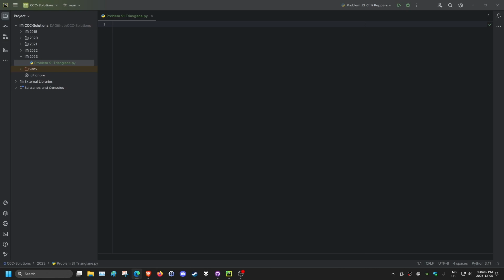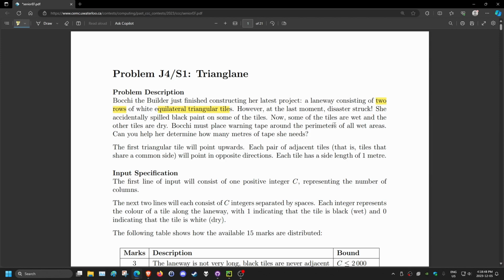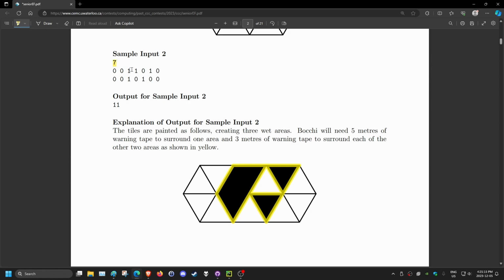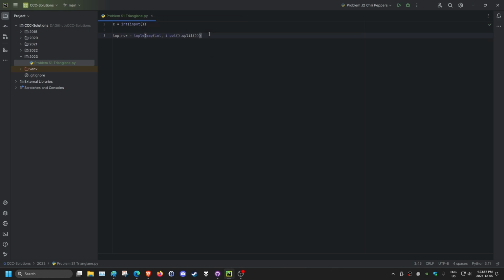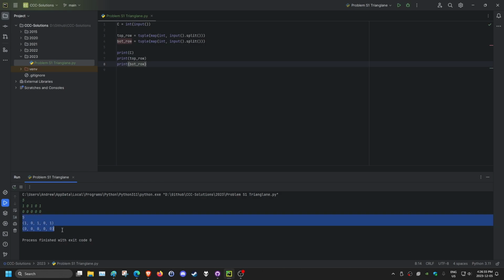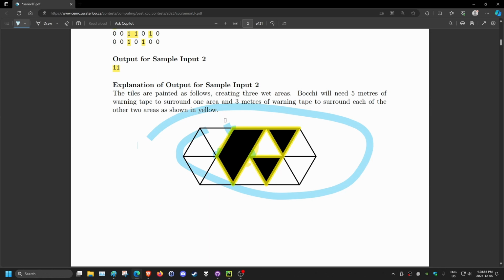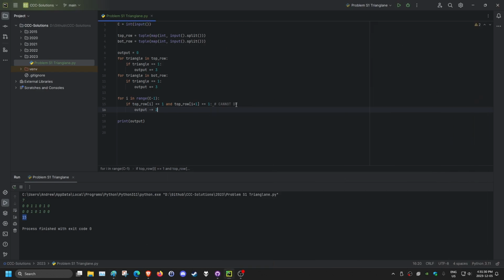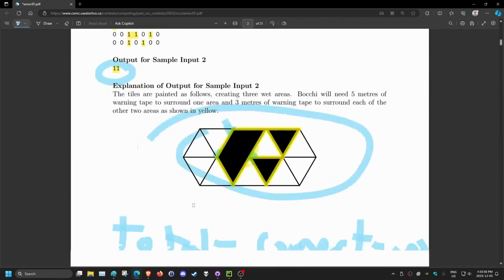CCC Prep Day 1 - 2023 S1